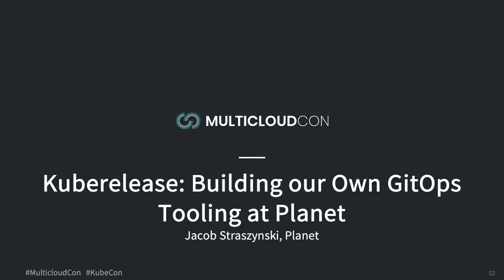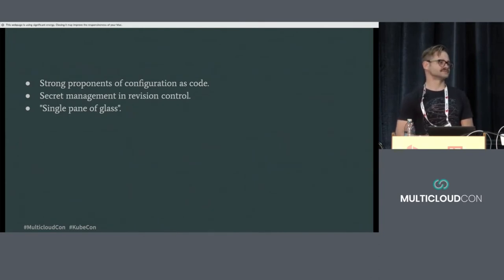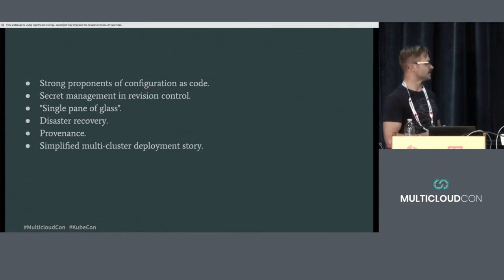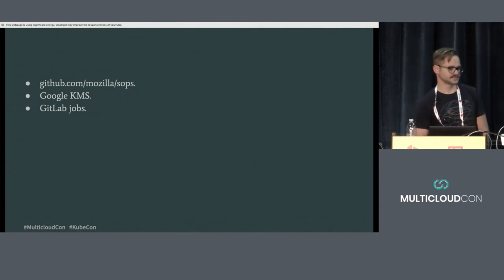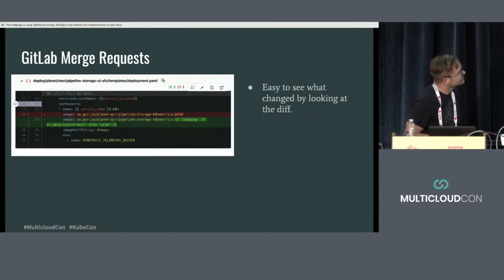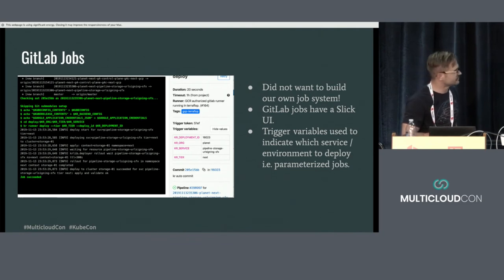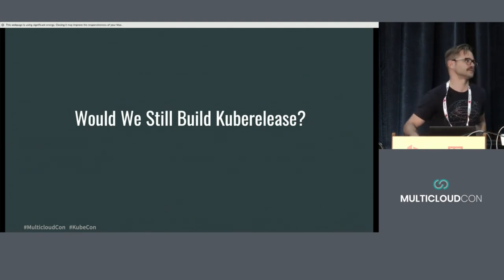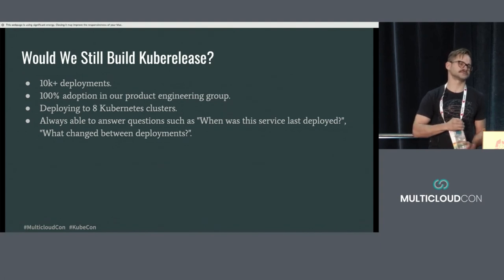MulticloudCon San Diego 2019 - Kuberelease: Building our Own GitOps Tooling at Planet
Planet's Jacob Staszynski details his company's journey as they adopted Kubernetes and built their deployment tool called Kuberelease.